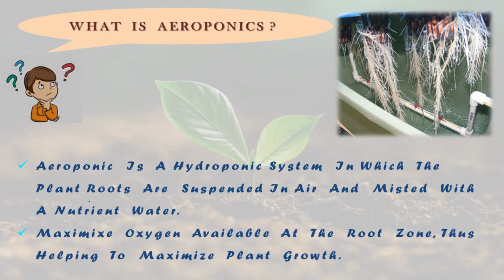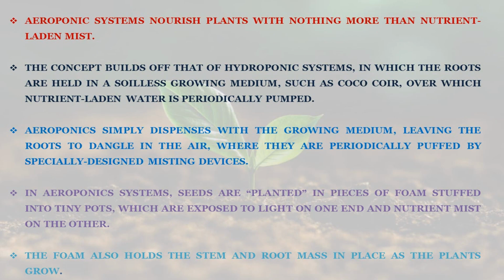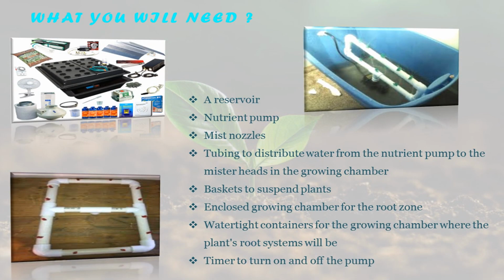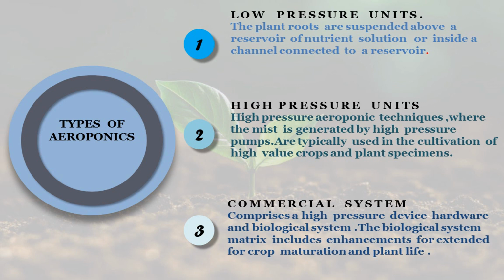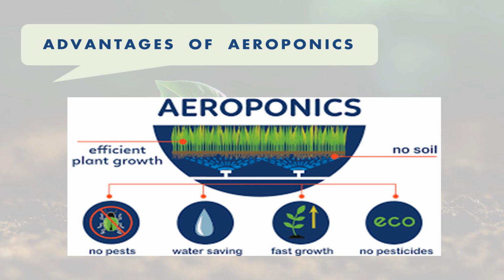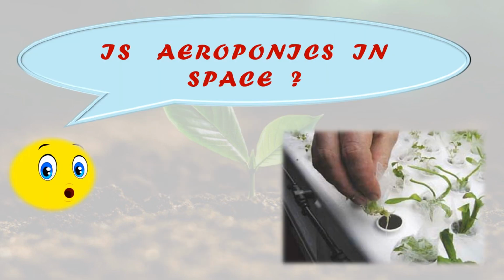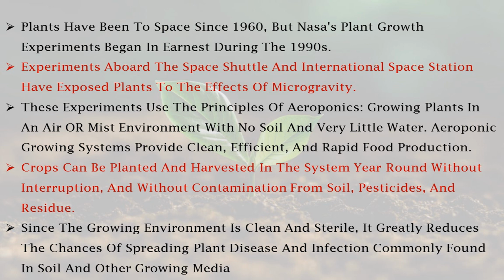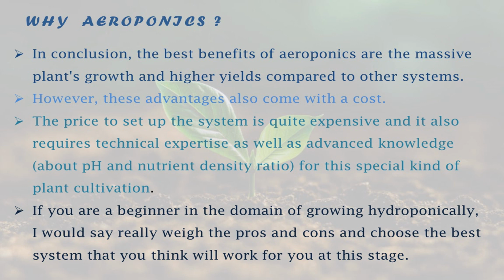SOIL LESS AGRICULTURE ., PART - 02 AEROPONICS ., ONLINE COURSE.